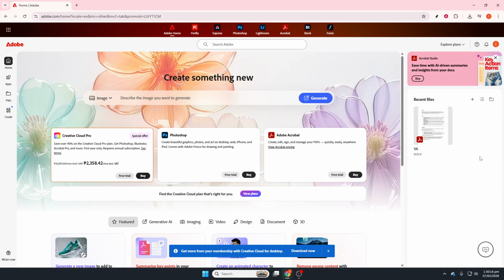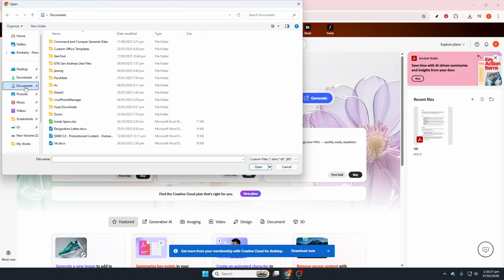How To Add Copyright Metadata To Pdfs In Adobe Acrobat 2026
Protect your intellectual property with invisible digital fingerprints! ⚖️🛡️ In this video, I walk you through the Ultimate 2026 Guide on How to Add Copyright Metadata to PDFs in Adobe Acrobat Pro.